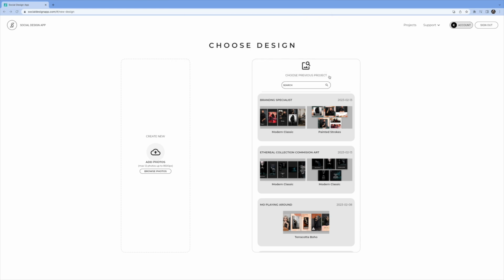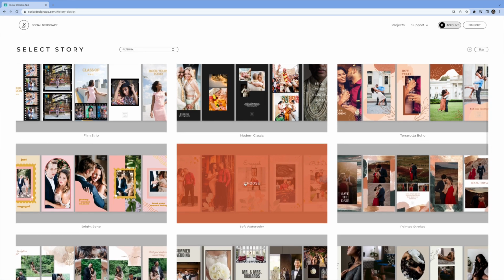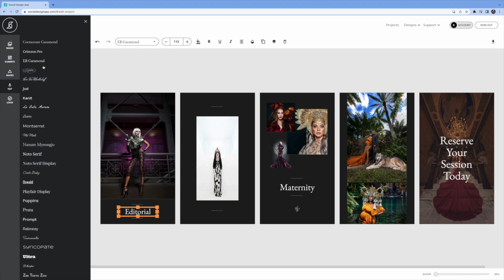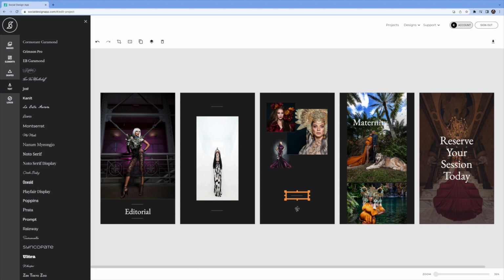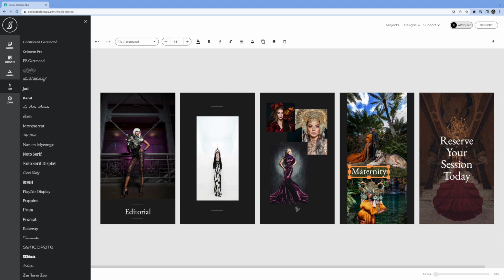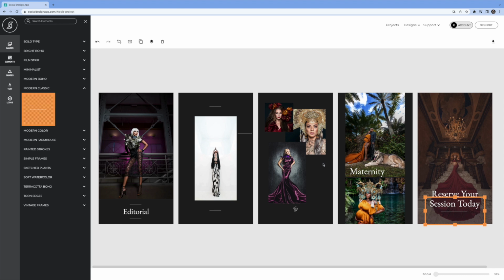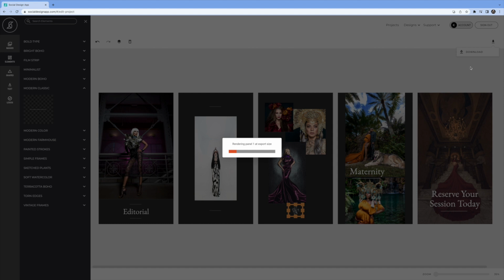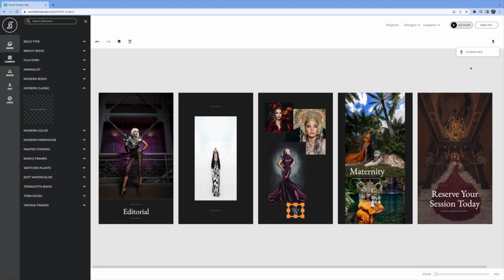How to Create a Story in the Social Design App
Create a Story in the Social Design App with @Karen_Bagley of Significant Moments Photography.

to create your own today.